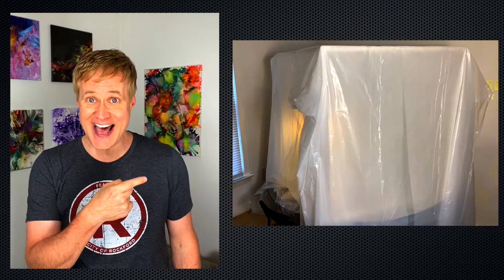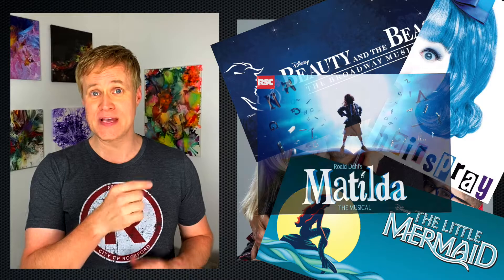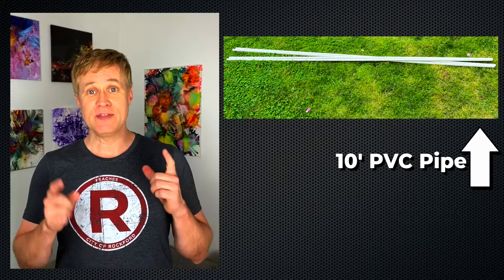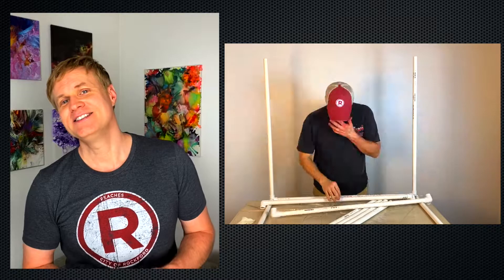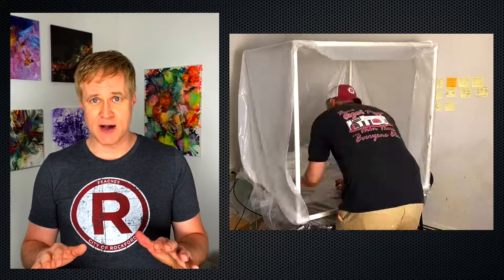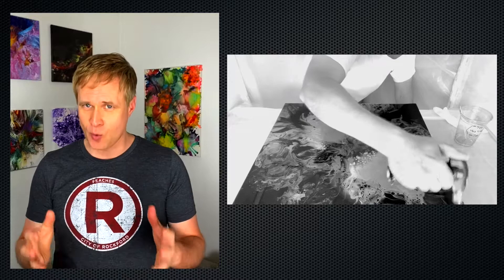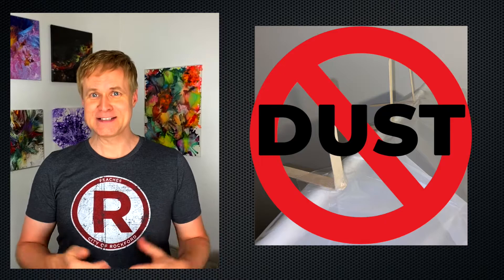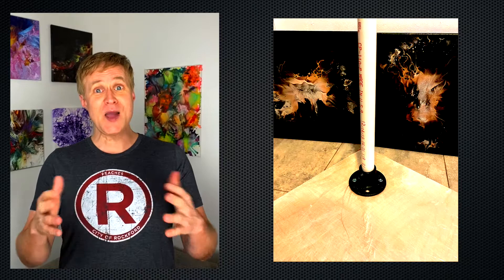(#5) Construction of my RESIN TENT!!!!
When a painting is finished (and adequately dried), I like to put a layer(s) of resin on my work.  I wanted to construct a “resin tent” where I could put the resin on my pieces that fit all of the requirements I had:  no dust, tall enough for me to stand in, easy to move/take apart.

My friend Joel helped me with the design and materials list and then I put this beauty together!!

Materials list for the tent:
*4, 10 foot, 3/4 inch pvc pipes (sawed into 12, 3 foot segments)
*8, 3 way, 3/4 inch pvc connectors
*plastic sheeting (plus some scissors to cut the sheeting)
*tape
*stir sticks

Materials for the work table inside of the tent:
*Luan plywood board cut down to 3 feet X 2 1/2 feet
*8, 3/4 inch screws (2 per flange)
*4, 3/4 inch Galvanized Steel Structural Pipe Fitting Floor Flanges
*plastic wrap (or use plastic sheeting) to wrapt the luan board in to prevent the resin from hardening to the plywood

Easy peasy!!

Thanks!!